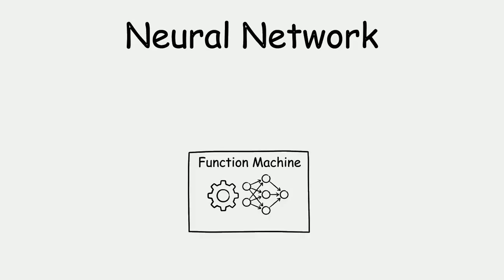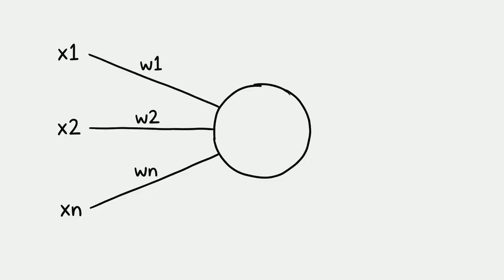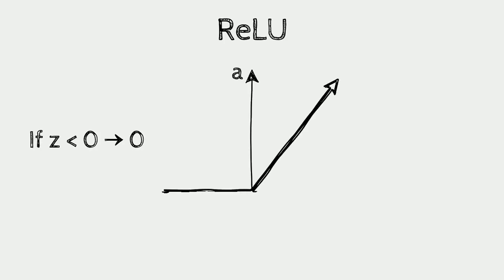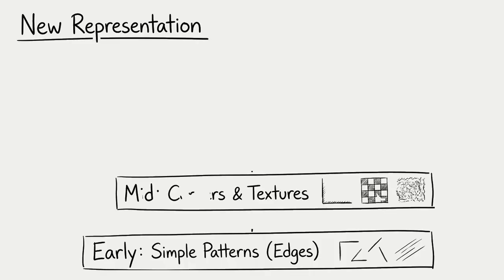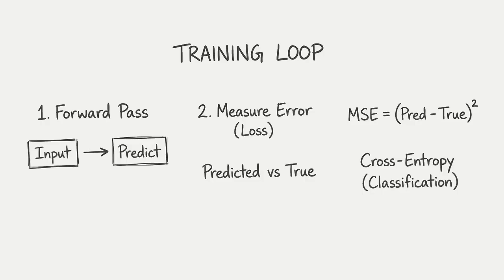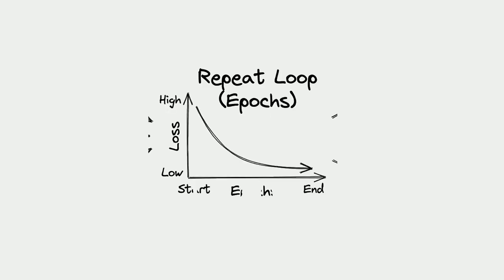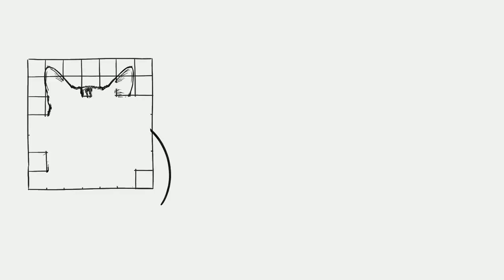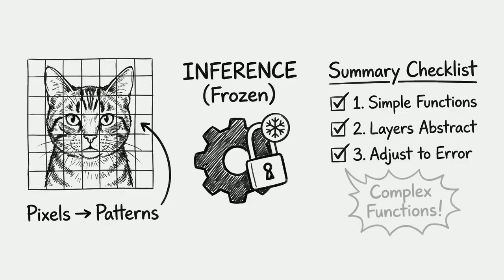Golpo AI 2.0: What is Neural Networks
One prompt, and this video is outputted by Golpo AI 2.0